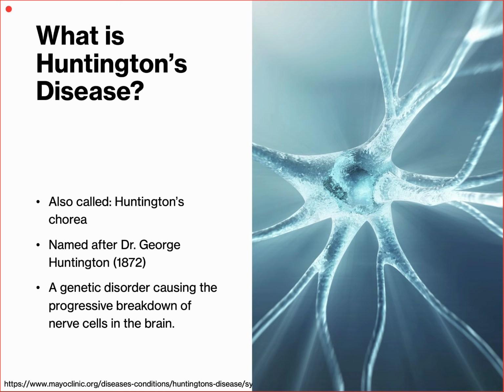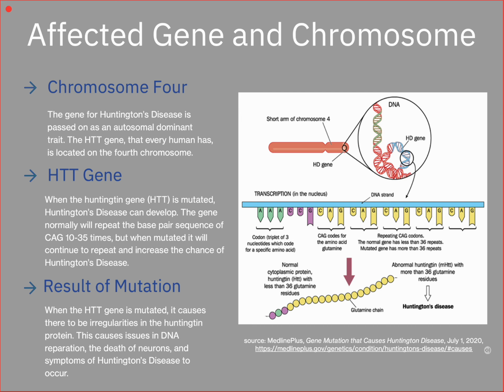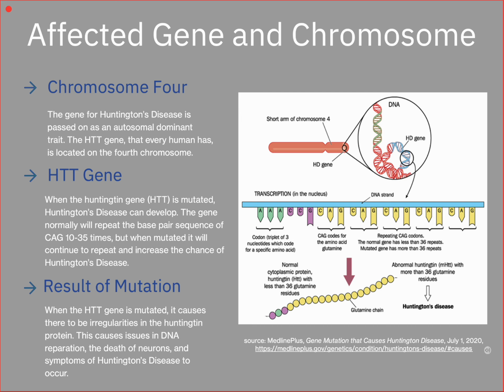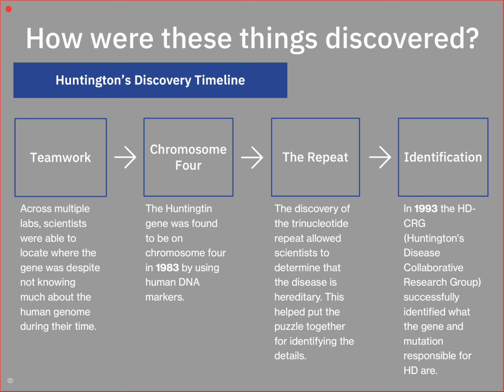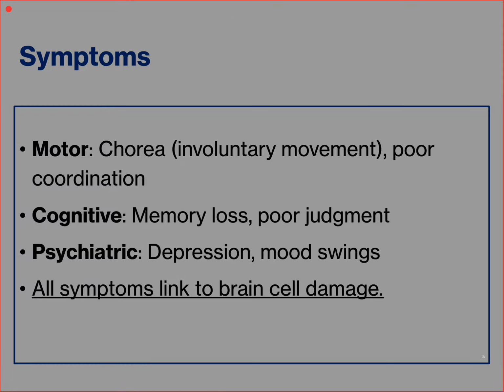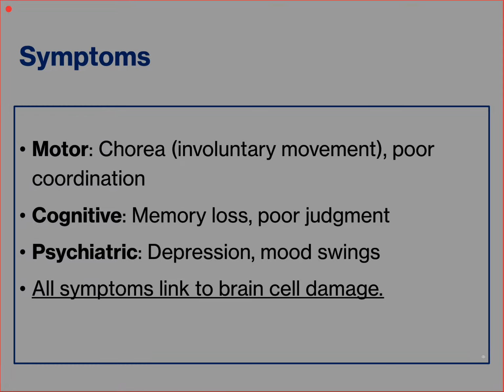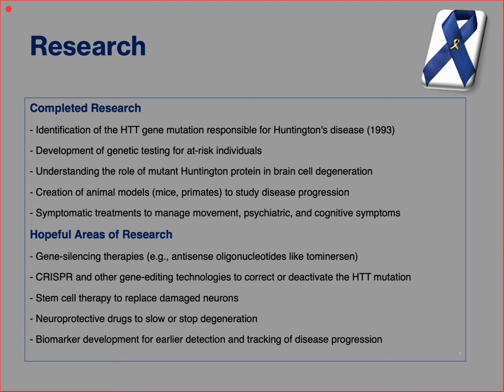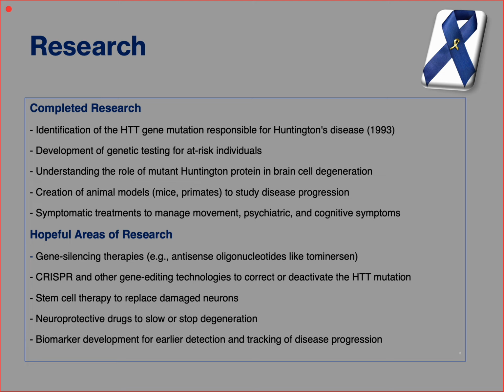Huntington Disease Breakdown